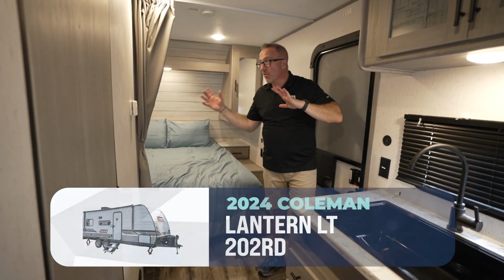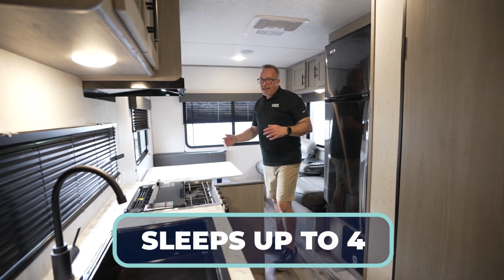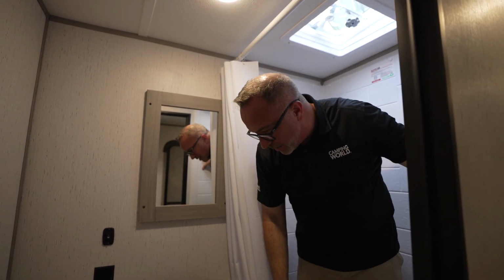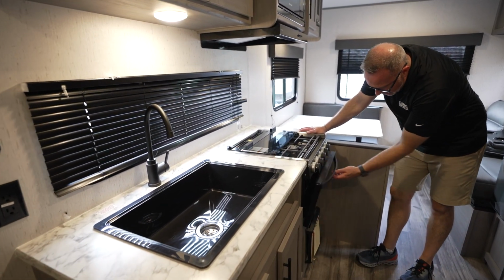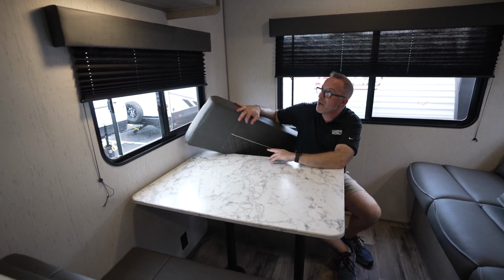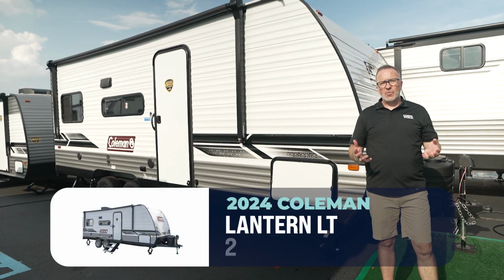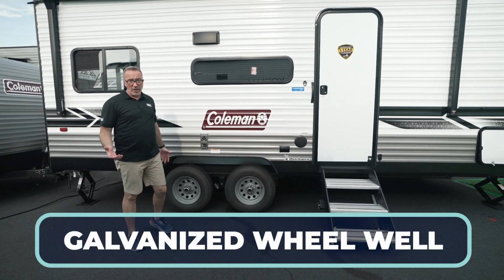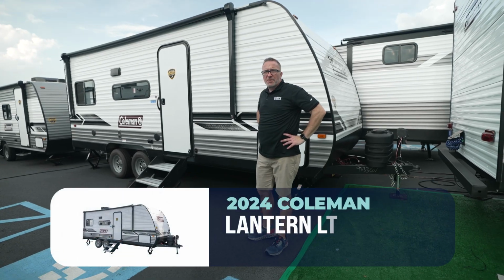2024 Coleman Lantern LT 202RD | RV Review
Chris Young Loves a rear dining floor plan and we cannot blame him. Even at a quick glance you can see the benefits. You get plenty of seating and big rear windows to let in tons of natural light. It really makes the entire space feel homey and cozy. This makes the Coleman Lantern LT 202RD a great option for the adventurous couple. Let Chris show you what I mean.